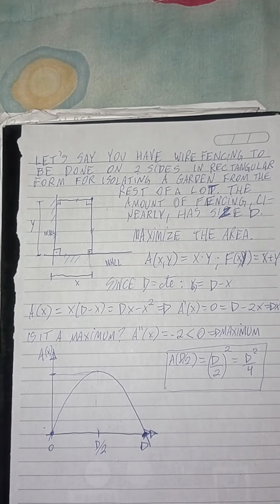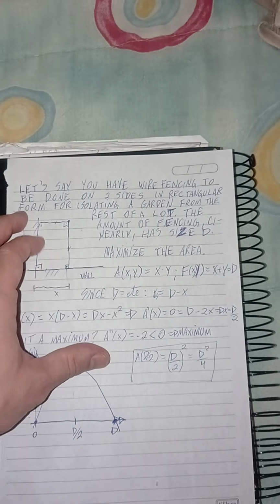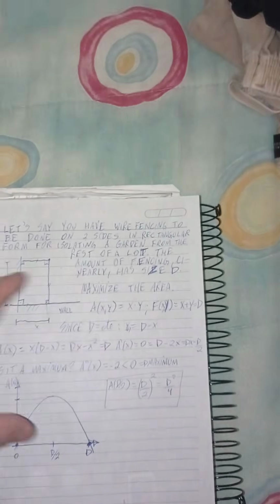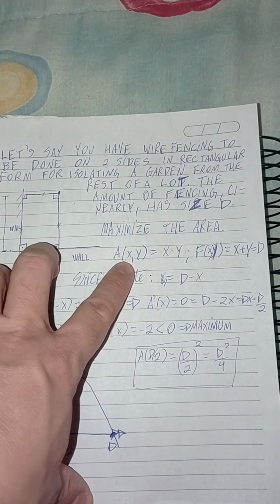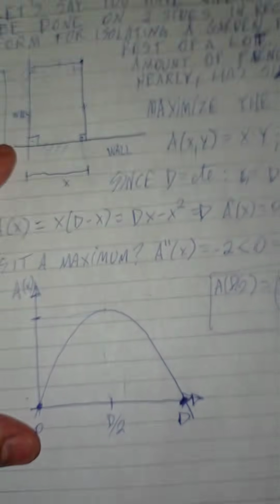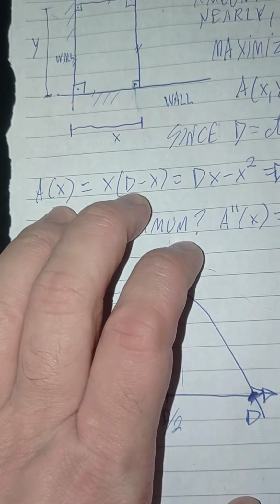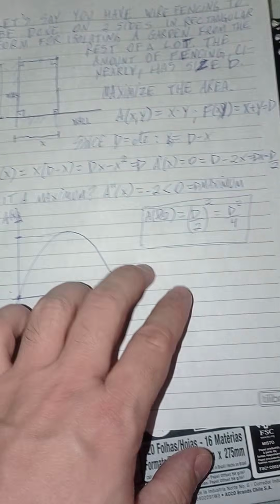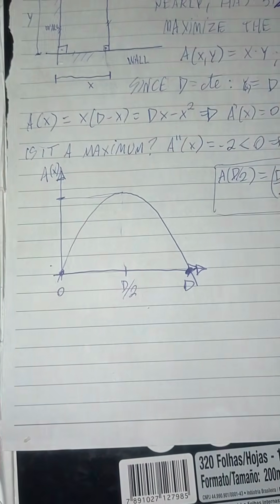A very simple Optimization Problem in Calculus: the rectangular corner garden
A very simple optimization problem. Not much to comment on it, to be honest, other than the fact that THERE IS an analogue very simple problem of this family that was very hard to prove - with an ituitive solution even! Guess what I'm talking about in the comments.